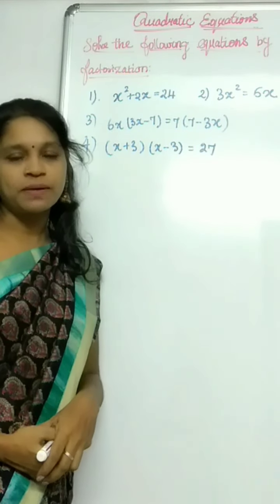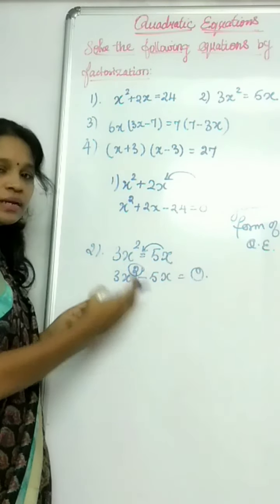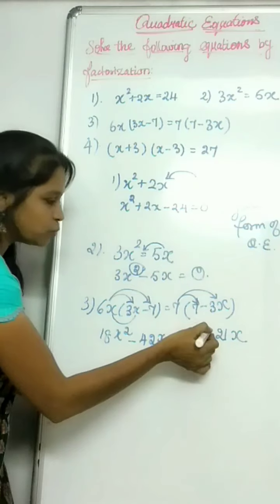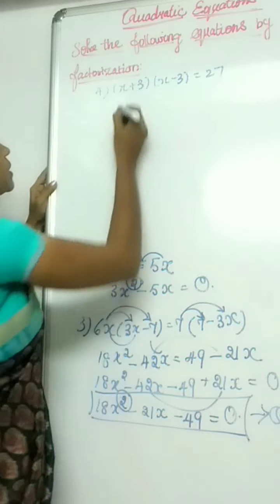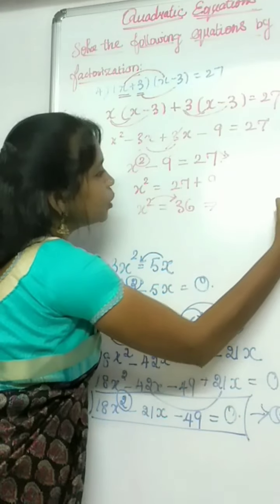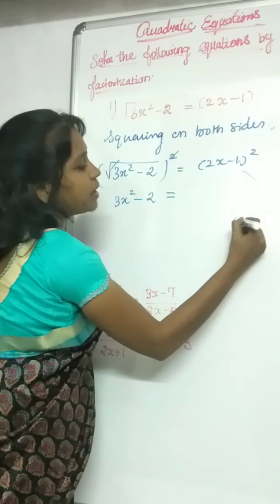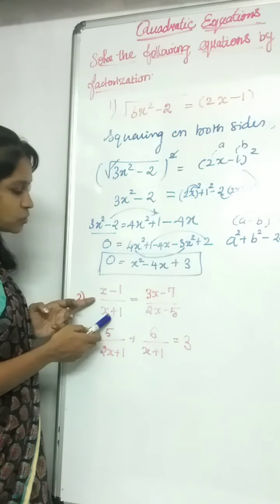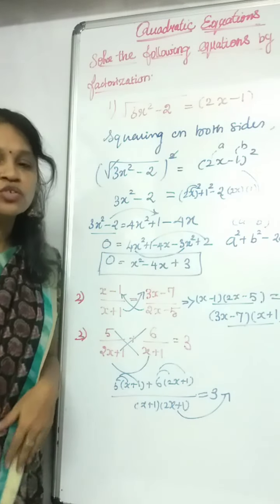How to find given algebraic expression is quadratic ?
CBSE/ICSE/MATRIC
Problems explained how to solve a given expression to bring quadratic.